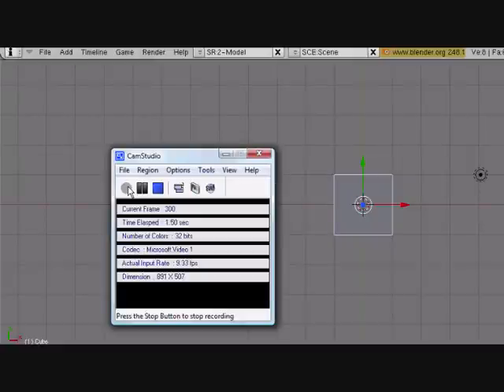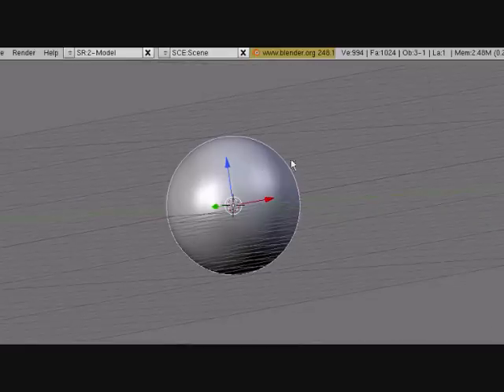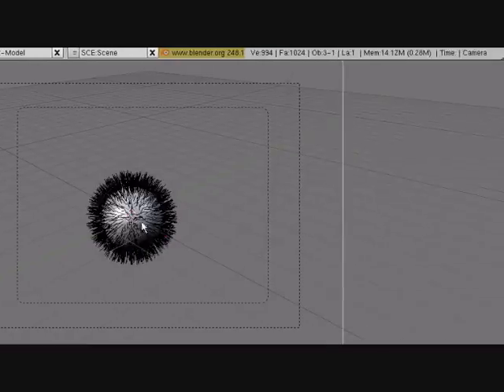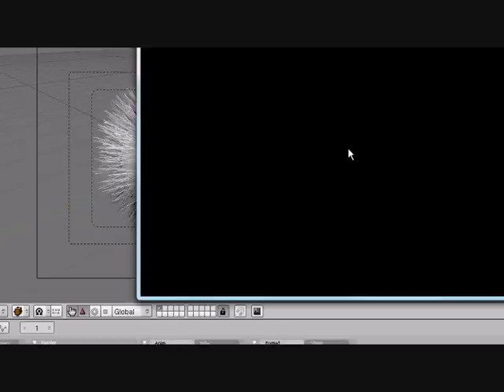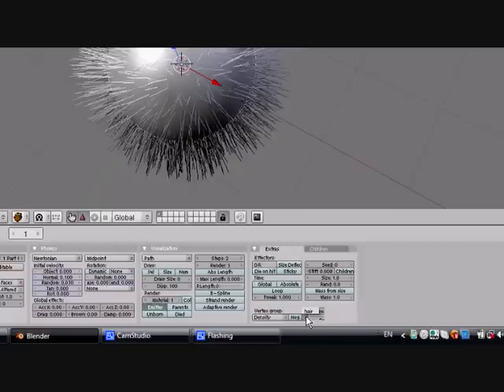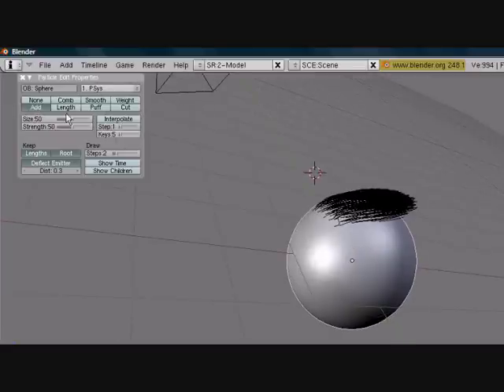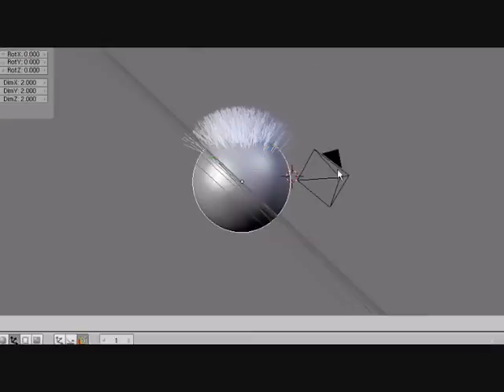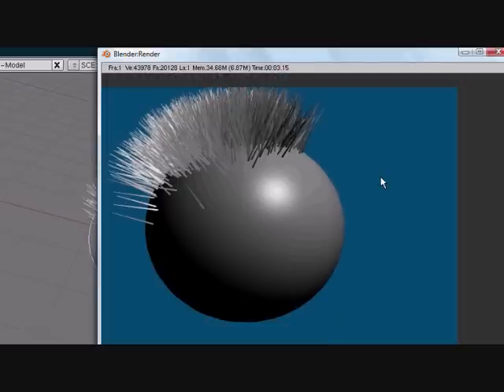Blender Tutorial - Hair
A tutorial on how to use hair in blender.